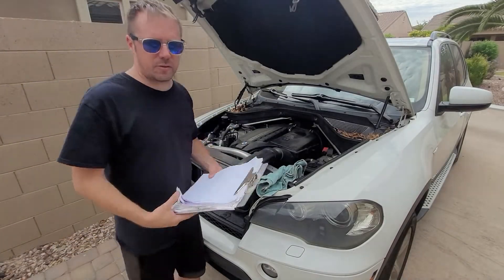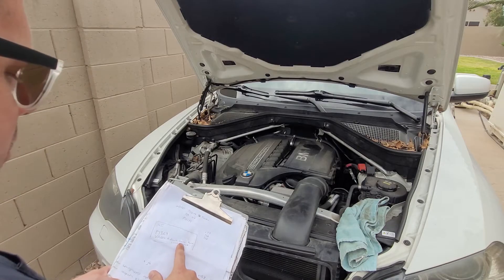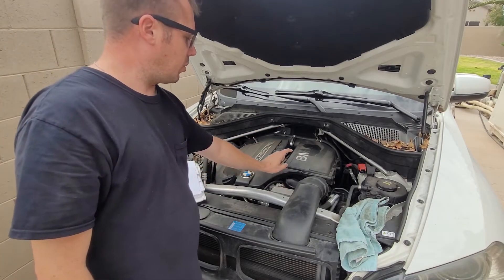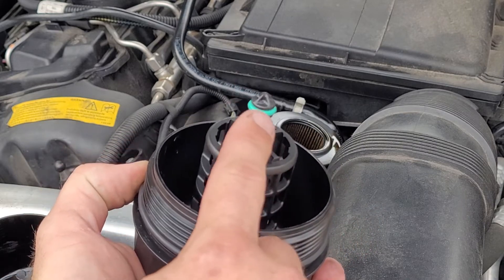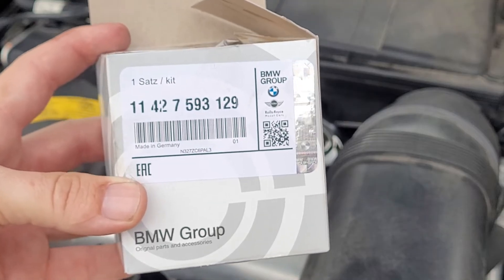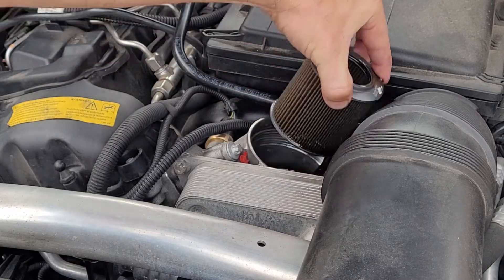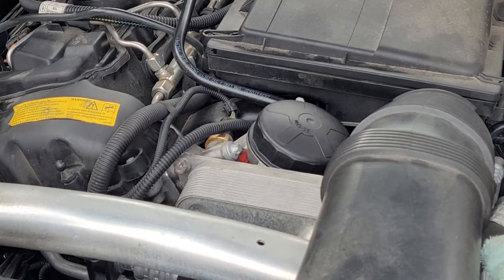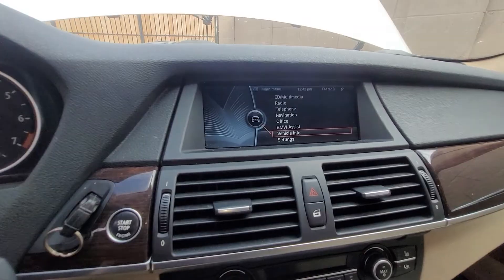BMW P13C9 – Super Simple Fix – DIY!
Parts:
Oil Filter Housing Cap
Oil Filter

A 2011 BMW X5 E70 with the N55 engine had a P13C9 trouble code. The code description is: “VANOS Exhaust Control Fault – Camshaft Stuck”

The forums are all over this issue, but I didn’t see a YouTube video specifically on P13C9 so I made one. I hope this video helps you out.